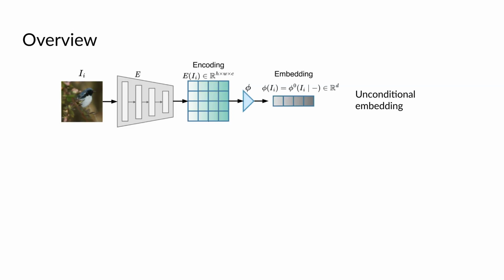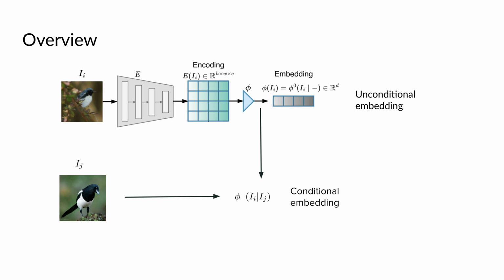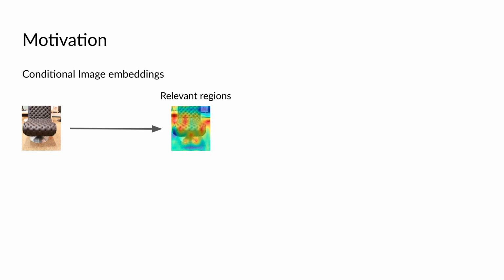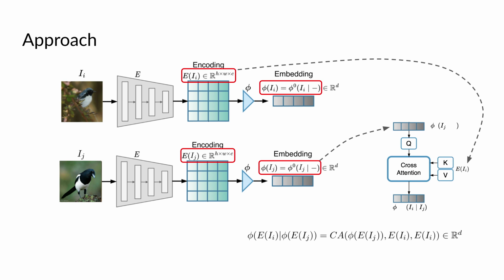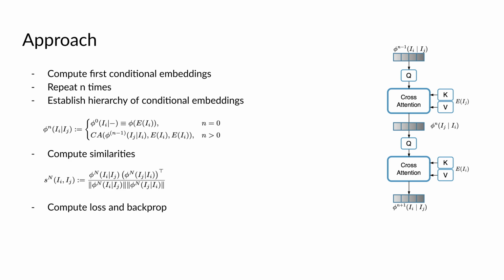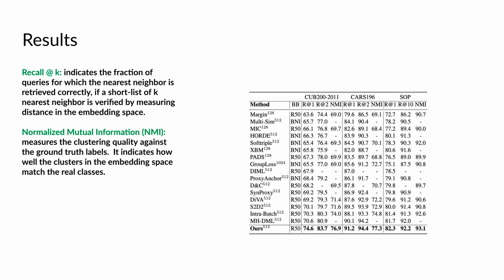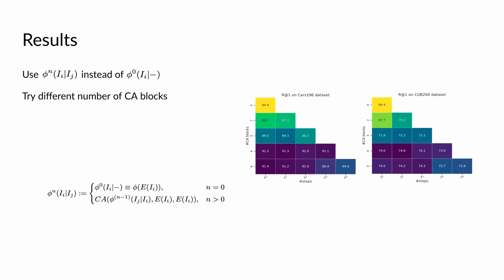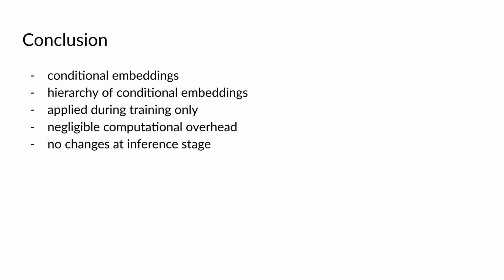Cross-Image-Attention for Conditional Embeddings in Deep Metric Learning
This is the presentation for the paper:  Cross-Image-Attention for Conditional Embeddings in Deep Metric Learning, CVPR23.